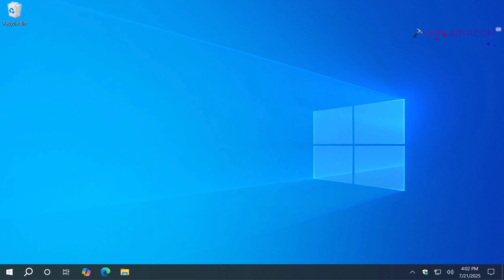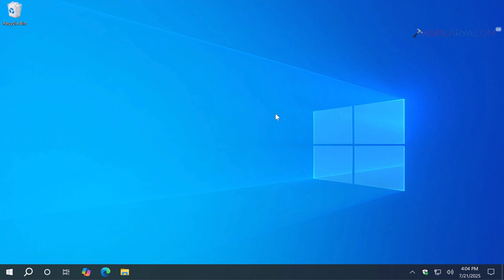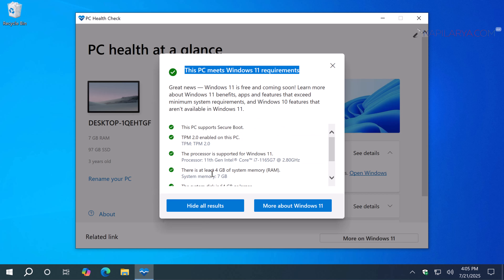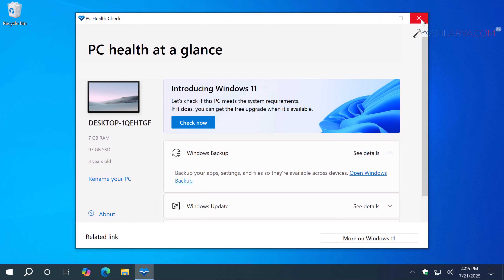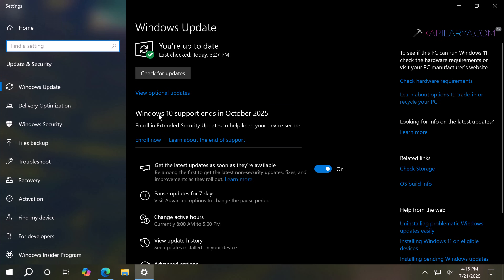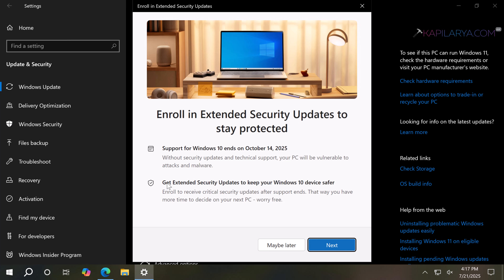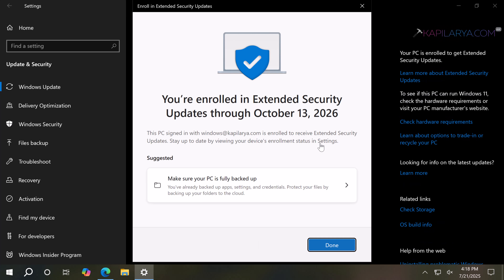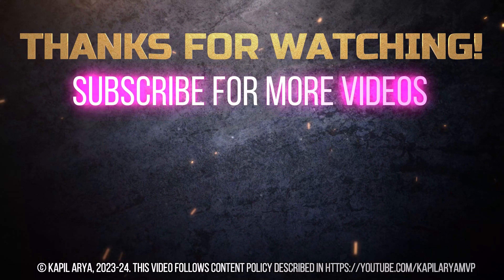How to enroll Windows 10 to Extended Security Updates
Here's how to enroll your Windows 10 to Extended Security Updates (ESU) to get free updates after official support ends on 14 October, 2025. Read detailed steps

00:00 Intro
00:19 Windows 10 End of support
01:11 Upgrade to Windows 11
02:32 Enroll to Extended Security Updates
05:30 End screen

Covered so far:
Windows 10 Extended Security Updates
enroll into Windows 10 Extended Security Updates
how to get Windows 10 updates after end of support
free 1 year Windows 10 updates from Microsoft
install updates after October 2025 Windows 10